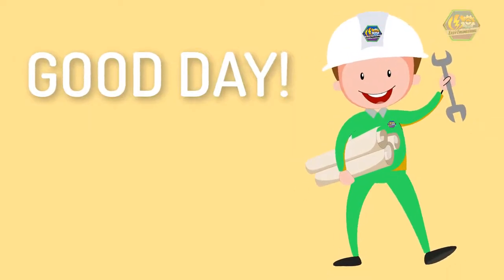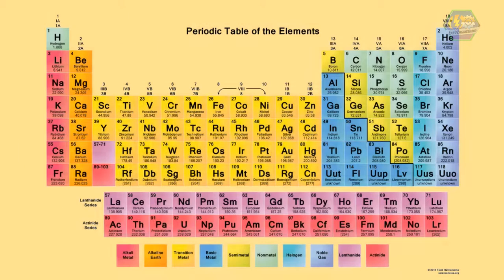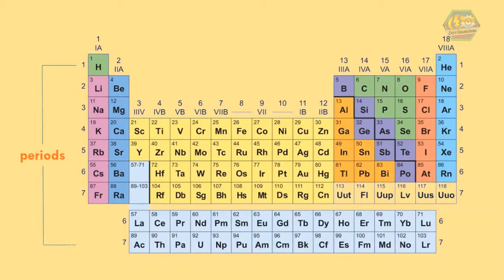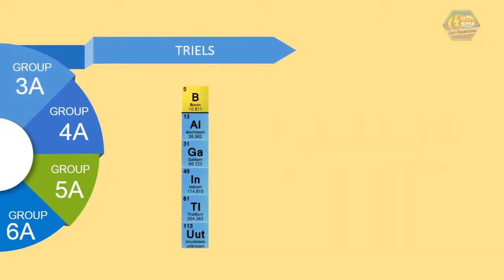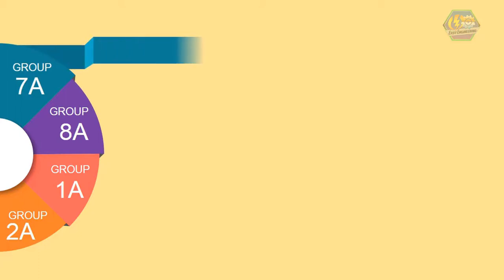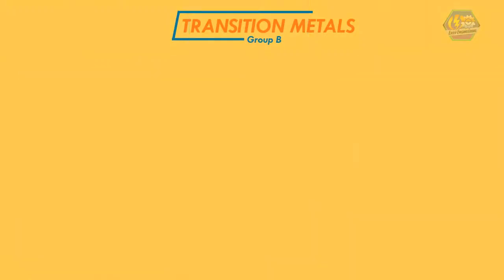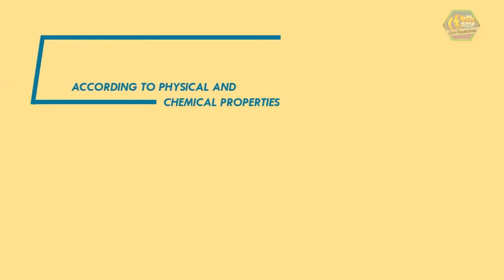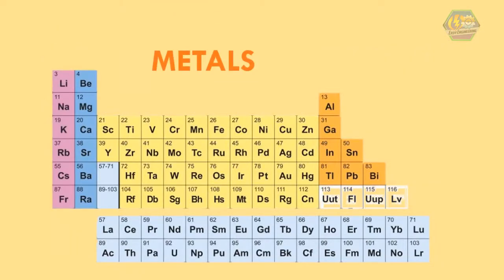PERIODIC TABLE OF ELEMENTS (Animation)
Good day learners! This is Easy Engineering. This time we are going to talk about “Periodic Table of Elements”.

The Periodic Table of Elements is a tabular display of the chemical elements. It is arranged by atomic number, electron configuration, and recurring chemical properties. It was in 1869 that a Russian chemist, Dmitri Mendeleev, published the first recognizable periodic table.

In this video, we will be familiarizing the Periodic Table of Elements.
Generally, every cell in the periodic table contains the information of an element. These are its symbol, atomic number, name of the element, atomic mass, and many more depending on the Periodic Table that you are using.

Enjoy this fun and informative video from EarthPen.